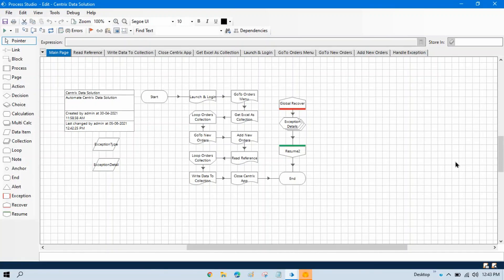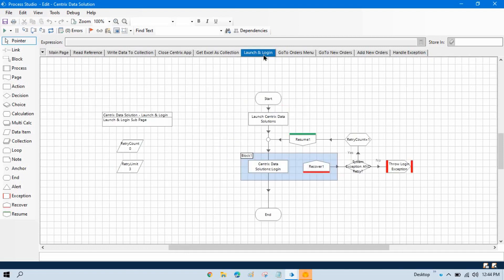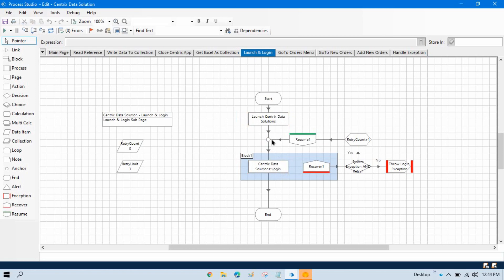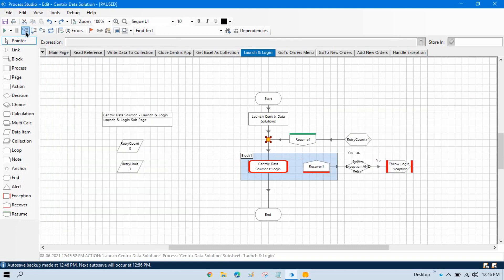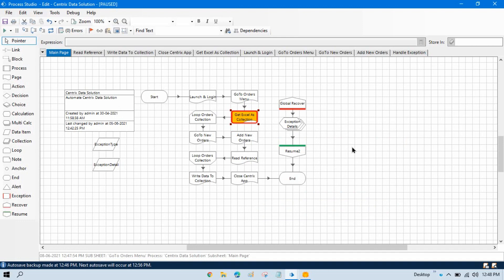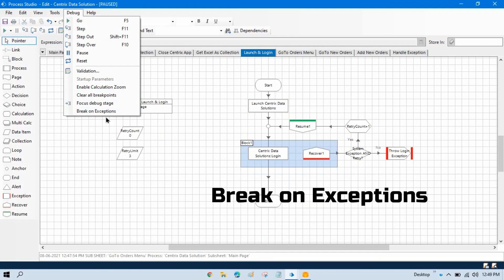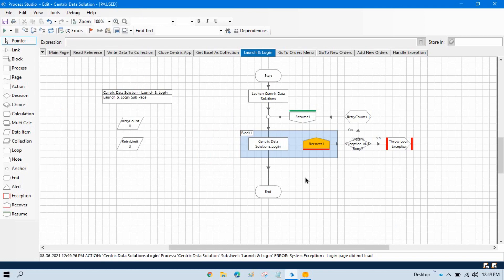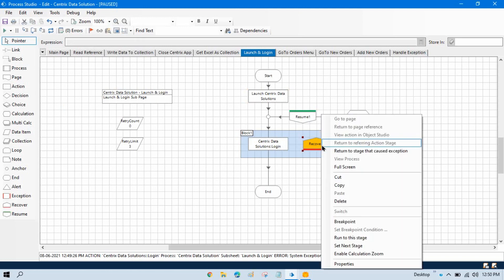Breakpoint & Break on Exceptions in Blue Prism | Session 45 | Blue Prism Debugging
👉 Video Agenda - Breakpoint in Blue Prism
Break on Exceptions in Blue Prism
Clear All Breakpoint in Blue Prism
How to use Breakpoint in Blue Prism?
How to use Break on Exceptions in Blue Prism?